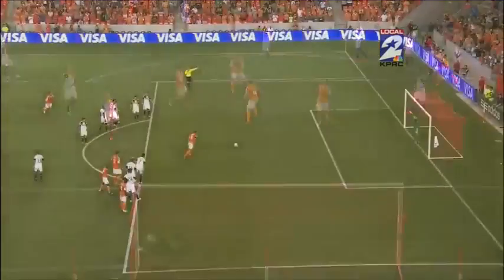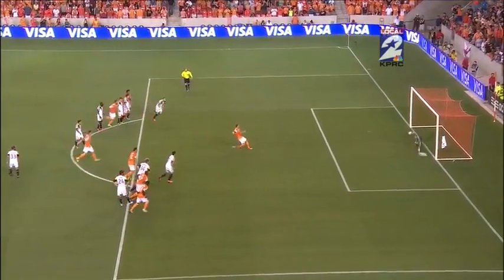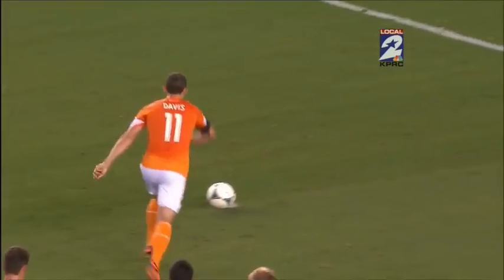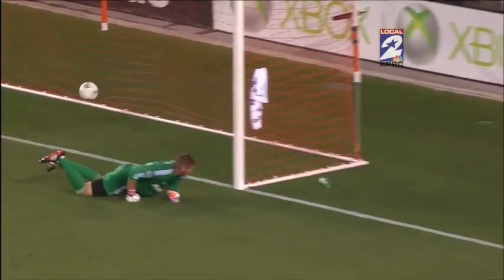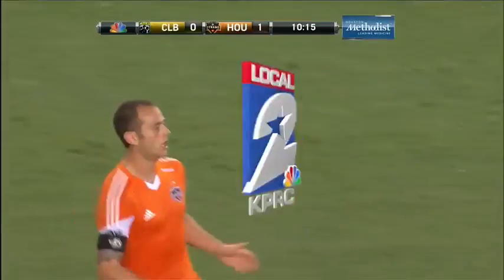GOAL: Brad Davis scores on early PK | Houston Dynamo vs Columbus Crew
Goal! Houston Dynamo 1, Columbus Crew 0. Brad Davis (Houston Dynamo) converts the penalty with a left footed shot to the bottom right corner.